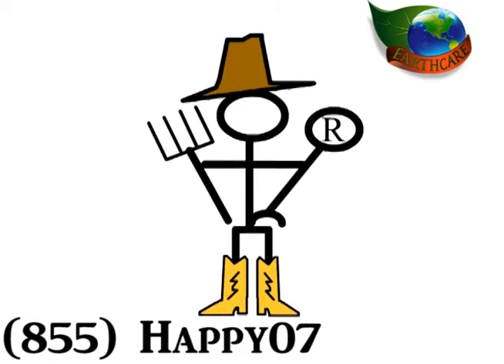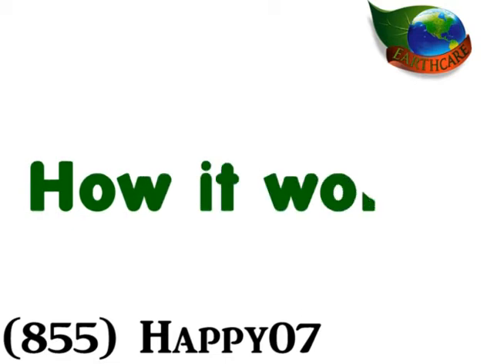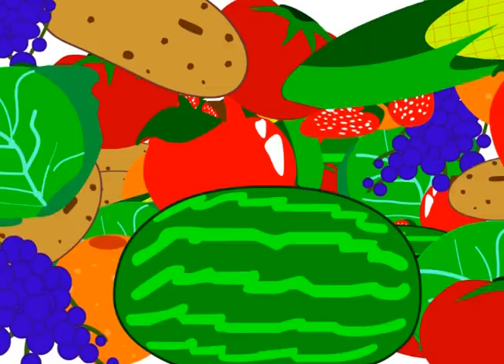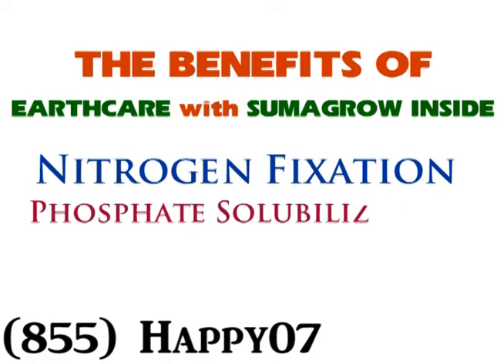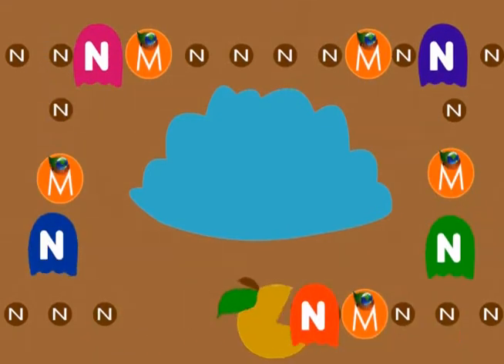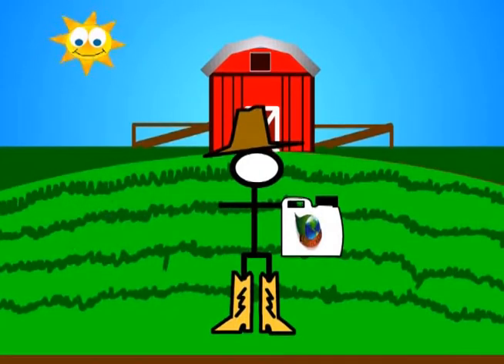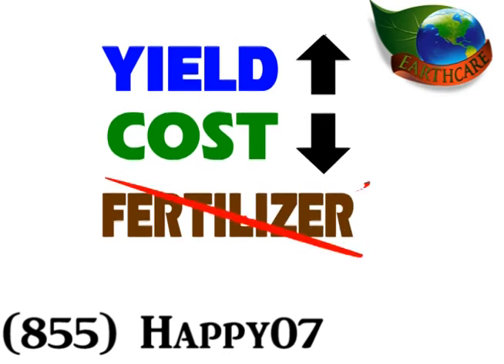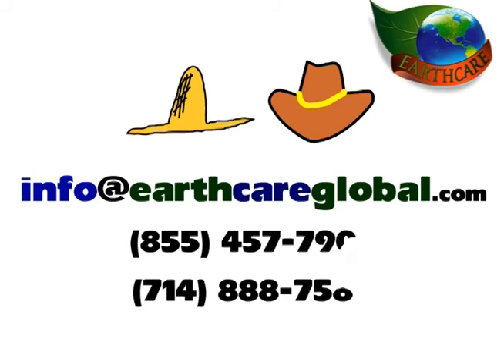How Sumagrow Works Earthcare Suma Grow The Way Nature Intended Where to Buy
Pesticide is a general term which can further segmented into insecticides, fungicides and herbicides.  BSEI estimates the reduction in insecticides to be approximately 90%.  Generally speaking, insects prey on weak plants and EarthCare with SumaGrow inside plants are much stronger than conventionally grown plants as evidenced by higher brix, chlorophyll and protein levels, however, there are some insects, such as Army Worms, which eat everything in their path and SumaGrow plants would still be susceptible to this type of insect.

In addition to healthier plants having fewer disease/insect issues, there are two other modes of action EarthCare with SumaGrow products have against insects -- higher brix levels and quorum sensing.  The higher brix levels (natural sugars) we have documented in a number of crops are the plants' natural protection system.  Insects don't have livers to digest sugars so the sugars stay in the insects' stomachs, ferments and kills them.  Low brix levels are signs of less-than-healthy plants so having insects kill the less-than-healthy plants is Mother Nature's way of promoting the survival of the fittest.EarthCare with SumaGrowtm increases the number of microbes and hence, the strength of the electromagnetic signal.
How Sumagrow works , How Suma Grow increases yield, How Earthcare with Suma Grow eliminates pesticides, increase profits, increase yield and profit and eliminate fertilizer, how Earth Care with Sumagrow inside works, How to become a  Earth Care Suma Grow distributor, how to buy Suma grow, Vietnam, South America, Africa, Asia, Vietnam, United States of America, Europe, Australia